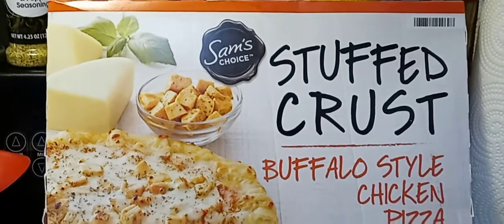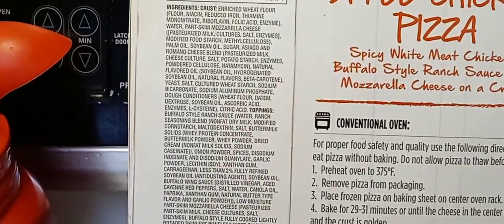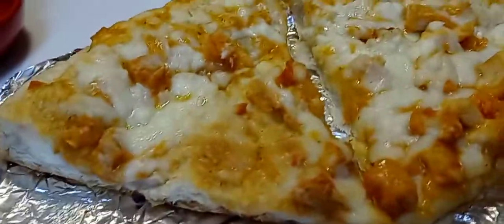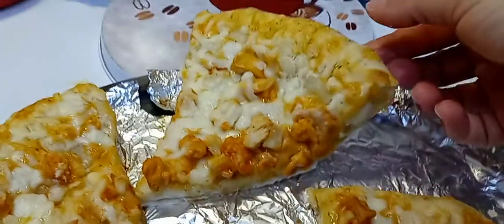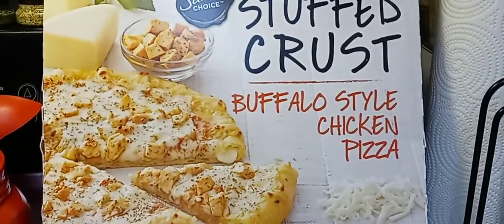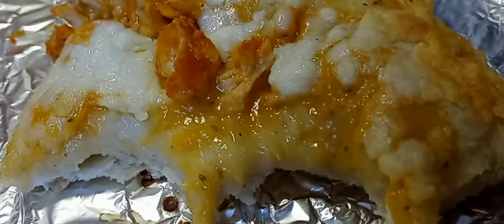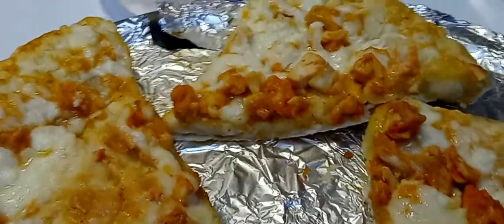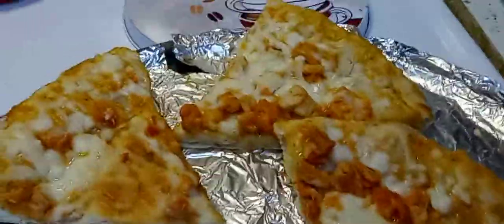Sam's choice pizza review